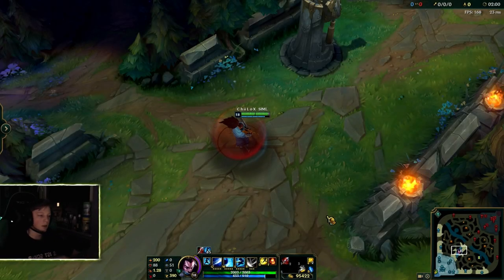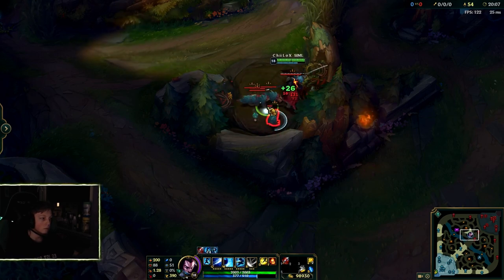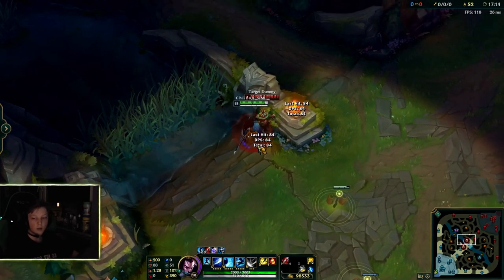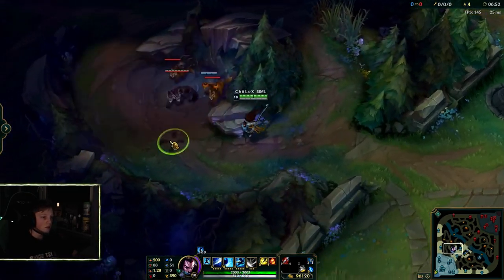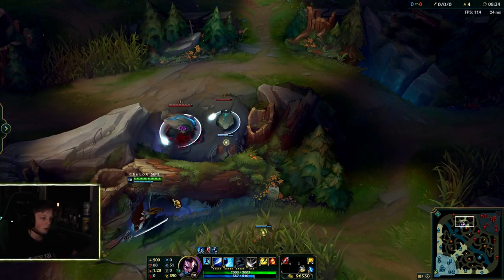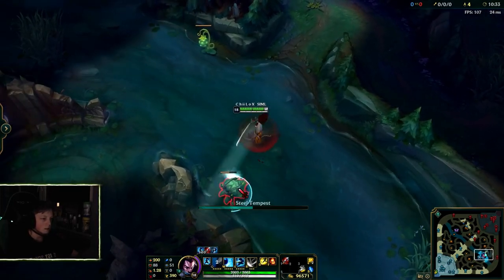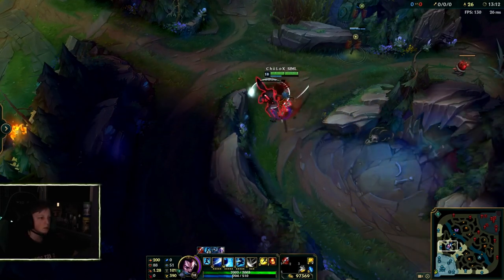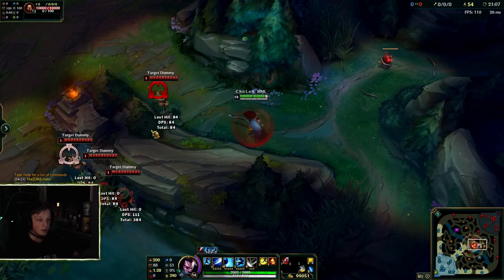Yasuo Jungle Dashing Tutorial In Depth [GUIDE] / Explaining how to Dash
As always, I hope the video could help you out to improve your dash skills with Yasuo.